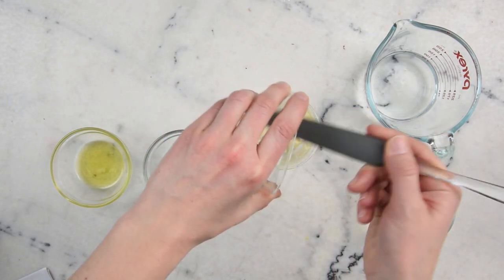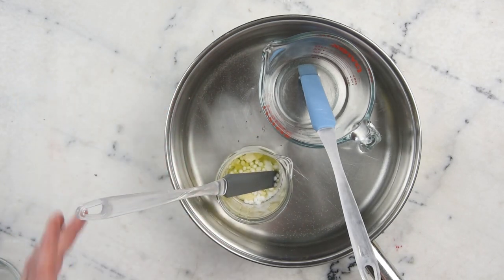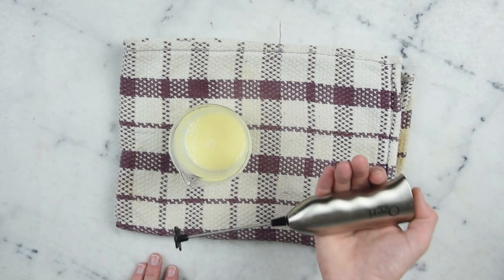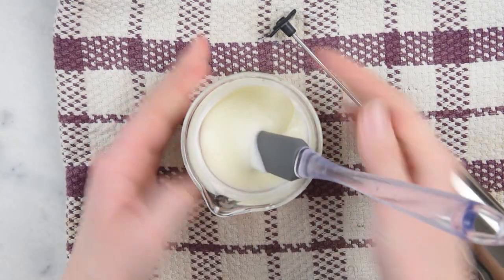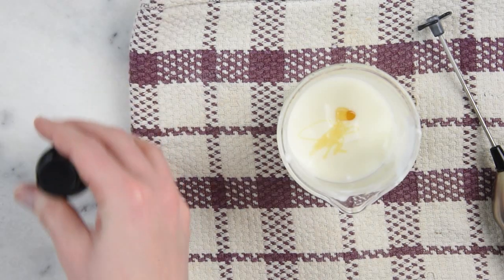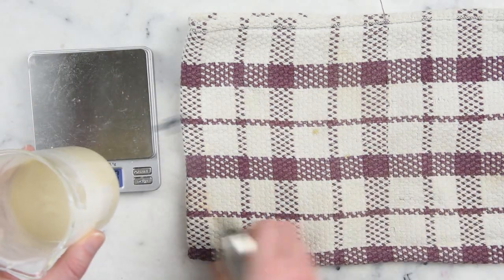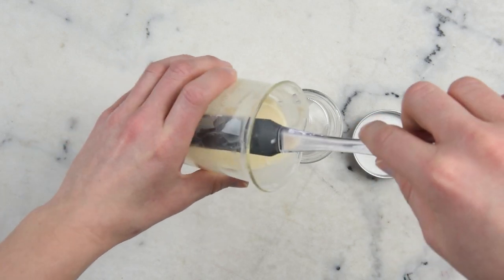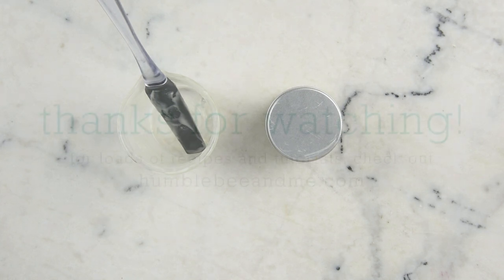How to Make DIY Chocolate Hazelnut Body Lotion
My book!

Celebrate World Nutella Day (February 5) with this decadent Chocolate Hazelnut Body Lotion!

RECIPE
7g | 0.25oz cocoa butter
6g | 0.21oz hazelnut oil
6g | 0.21oz moringa oil (or other nutty smelling oil)
6g | 0.21oz emulsifying wax NF (or other complete emulsifying wax—NOT BEESWAX!)

2g | 0.07oz vegetable glycerin
80g | 2.82oz distilled water

*Optional*
1 "blob" benzoin
5–6 drops cocoa absolute

Broad spectrum preservative; I used liquid germall plus at 0.5%. Watch the video to see how to determine that!

INGREDIENTS

Cocoa butter
Hazelnut oil
Moringa oil
Emulsifying wax
Cocoa absolute

What'll happen if you use beeswax instead of emulsifying wax

I don’t like the sounds of emulsifying wax—can I use beeswax (or a plant based wax) instead?

Are all emulsifying waxes (e-waxes) the same?

Can I use vanilla extract instead of benzoin/vanilla essential oil?

Let’s chat about benzoin.

Do I need to add a preservative to this recipe? How long will it last?

What preservative should I use? How much of it should I add?